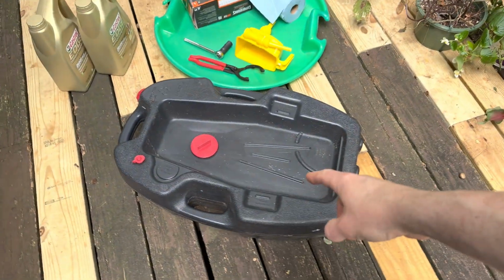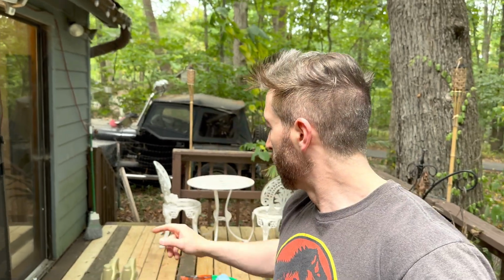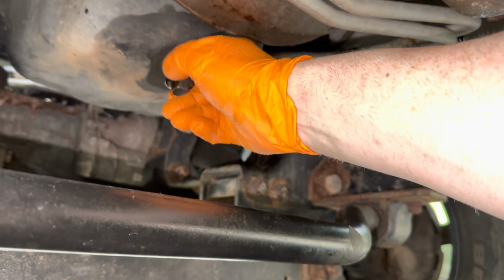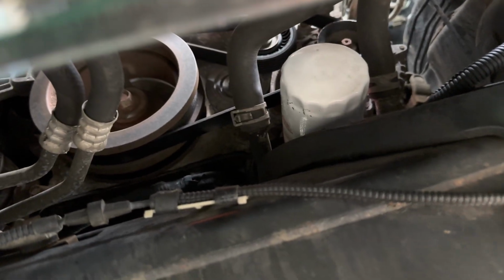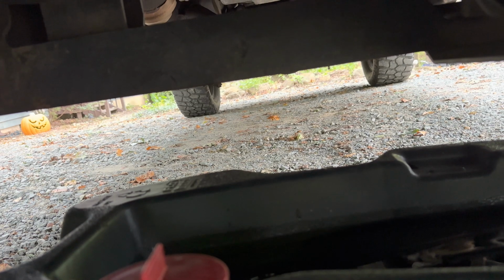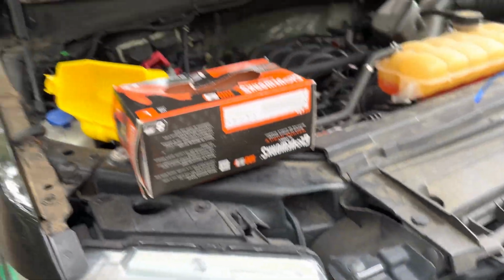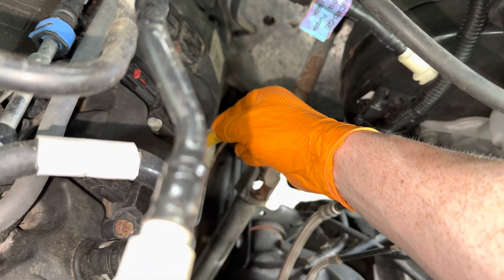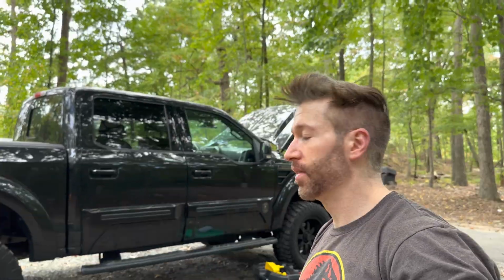DIY 2015 F150 Oil Change, Walk Through, Cost, Parts, Tools, Filter Location, Step By Step Guide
DIY 2015 F150 Oil Change, Walk Through, Cost, Parts, Tools, Filter Location, Step By Step Guide on a F 150 Ford Truck. Do it yourself and be entertained!